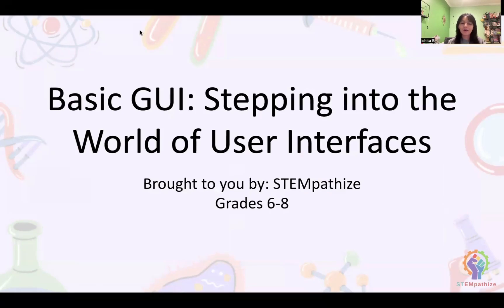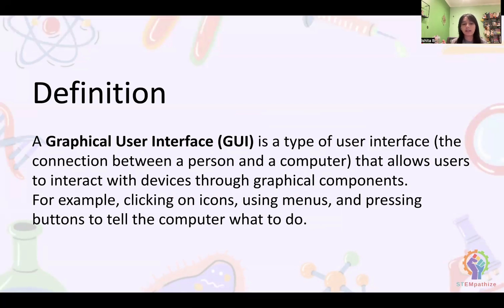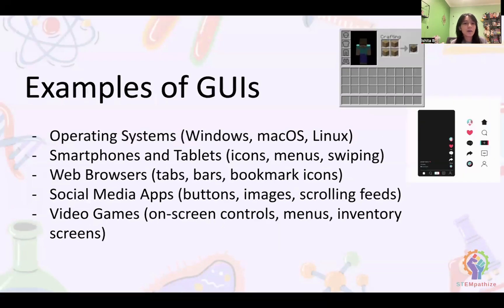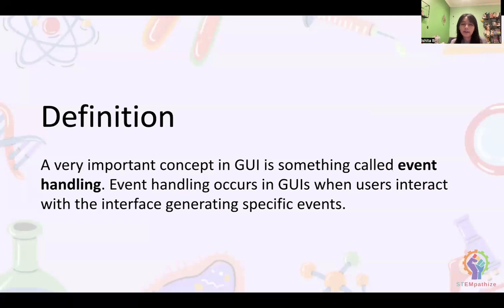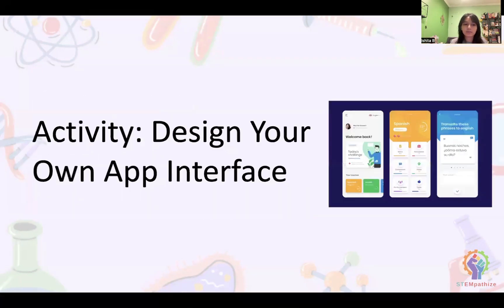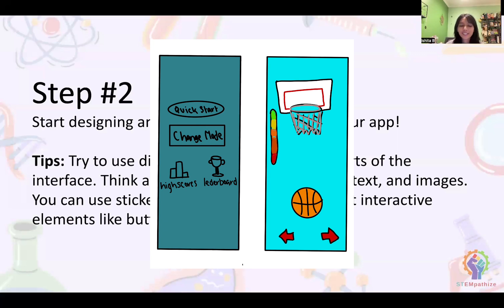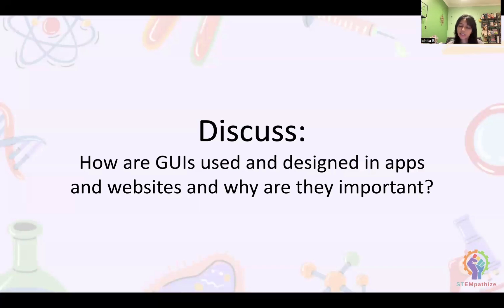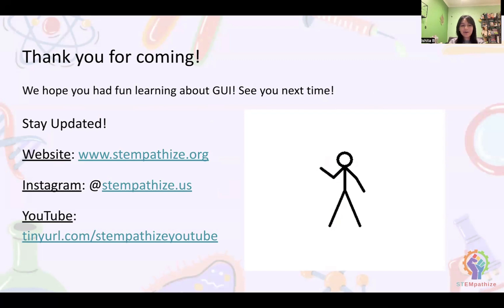Workshop Recording GUI